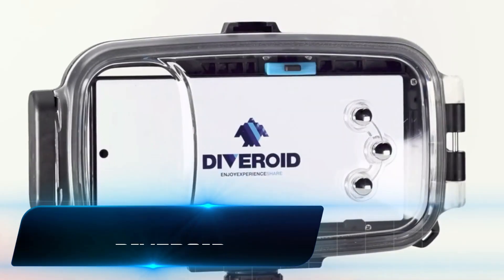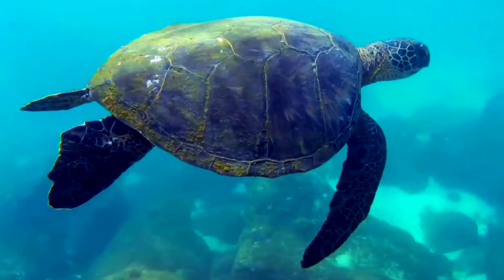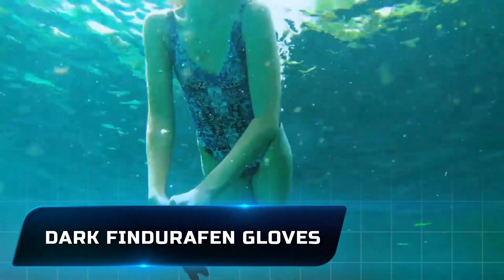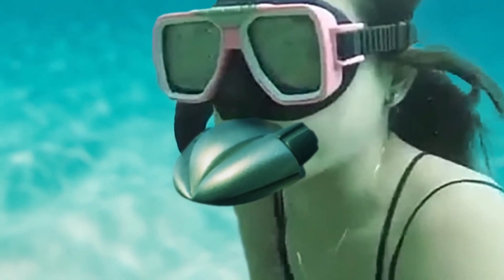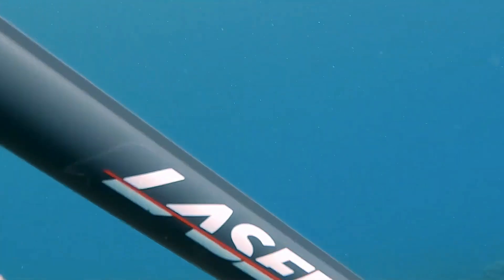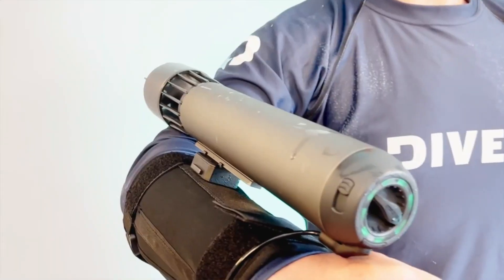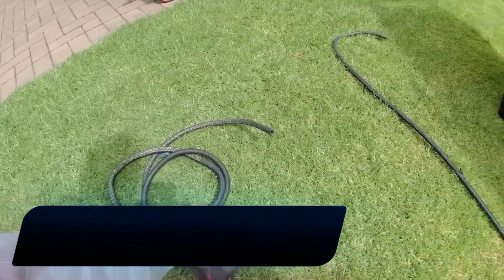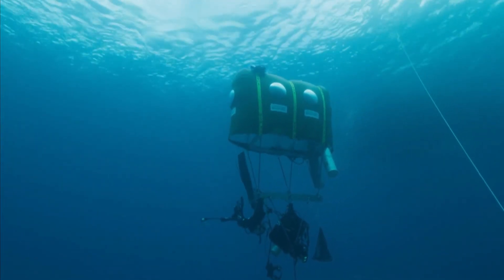This Amazing New Underwater Technology Will Blow Your Mind (2024 Edition)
INVENTIONS THAT ALLOW YOU TO LIVE UNDERWATER

Today, we are thrilled to embark on a fascinating journey through the world of inventions that push the boundaries of what's possible - inventions that allow you to live underwater: